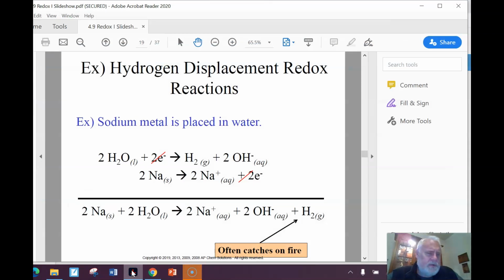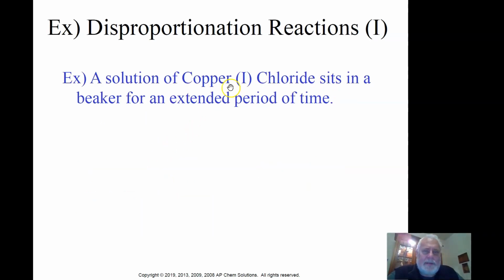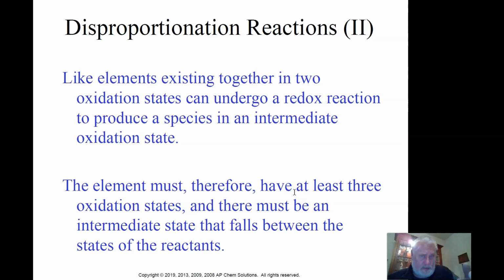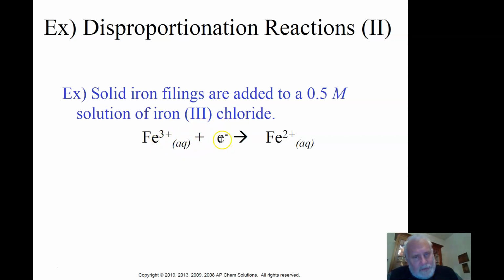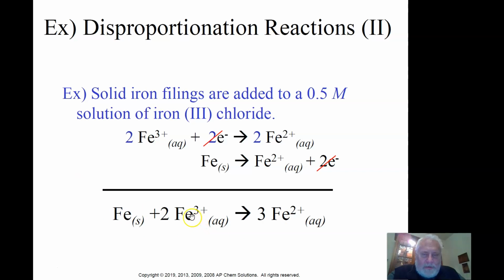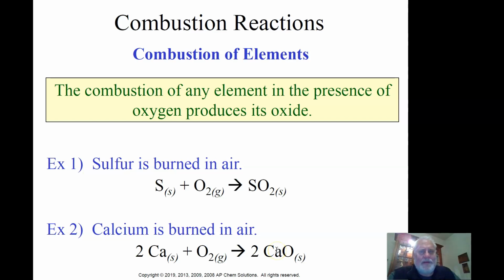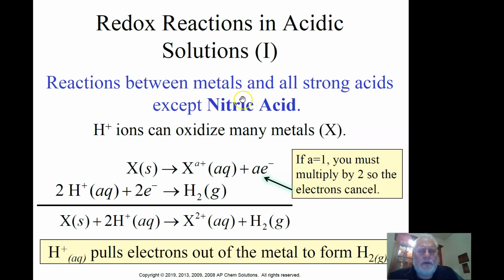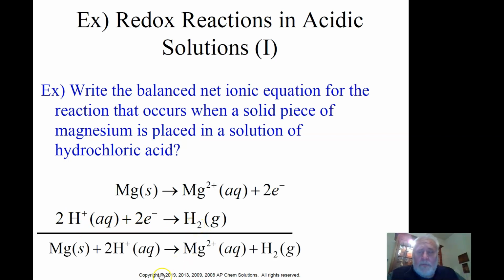4.9 Lecture Three